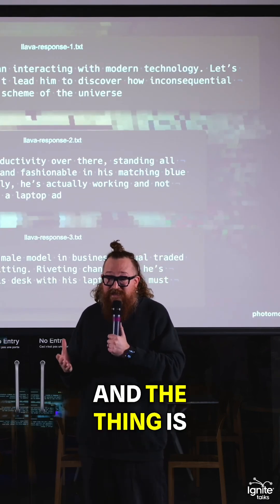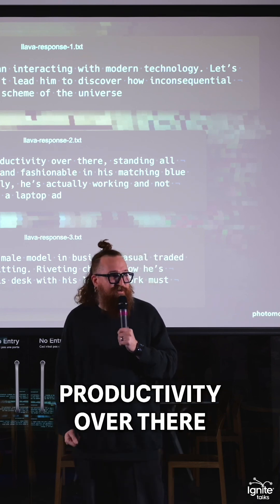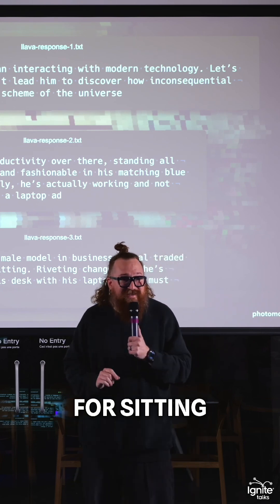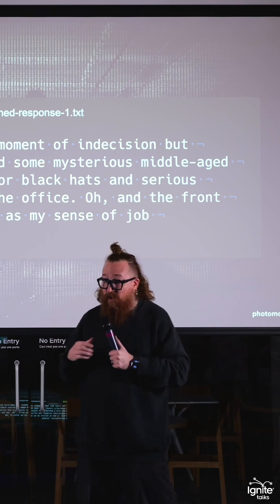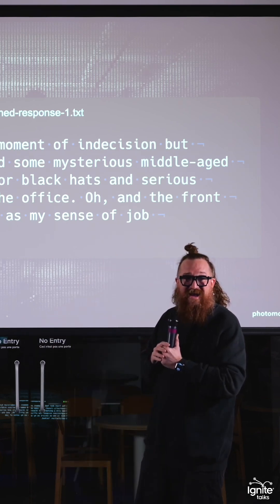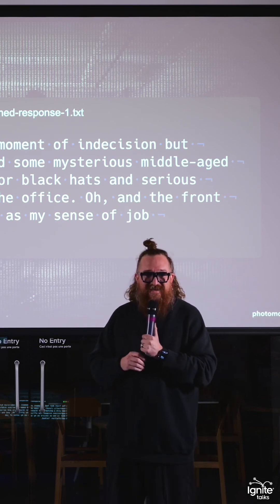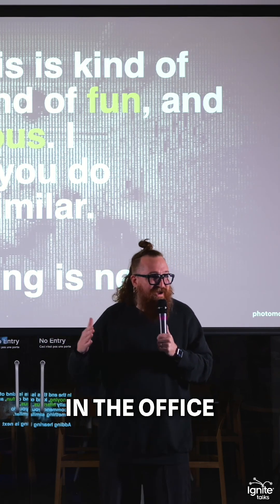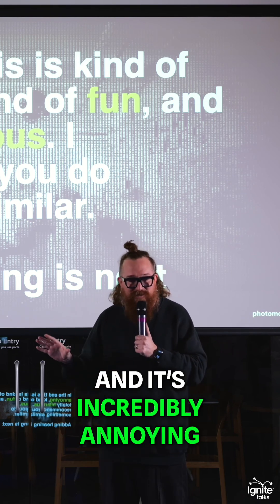Transform Your Office with Hilarious AI Commentary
Harper Reed, a startup founder and entrepreneur, shares his experience of creating an office space that is filled with sensors and triggers, which he uses to generate humorous and annoying messages using Large Language Models (LLMs). He passes JSON data from various sensors, such as weather stations and environmental monitors, into the LLM to generate daily updates and humorous comments about the office environment. Harper also uses a multimodal model to incorporate security camera footage, allowing the system to make humorous observations about people in the office. The system is open-source and can be used by others to create their own annoying office space.